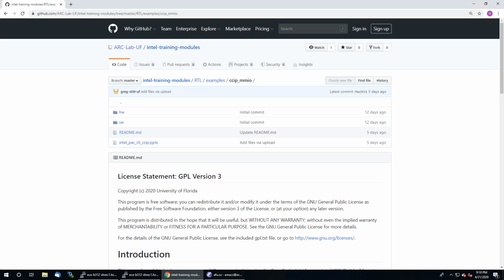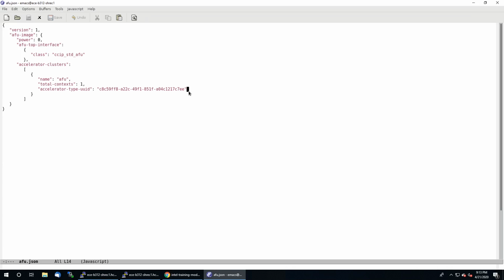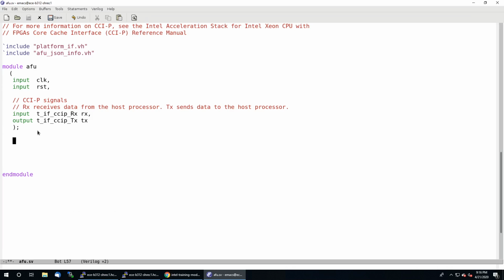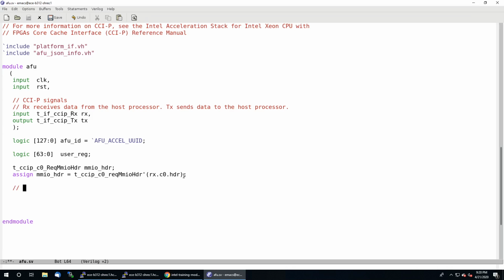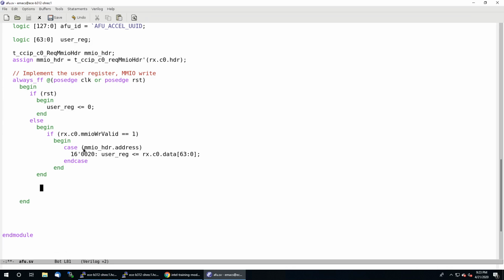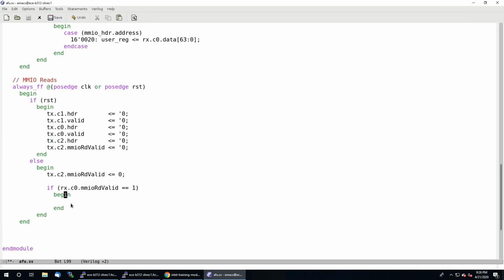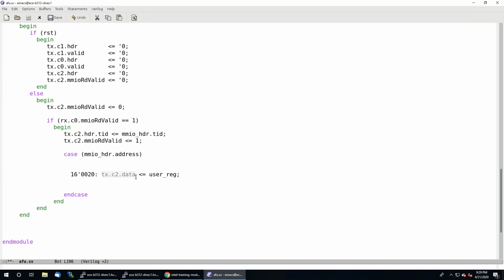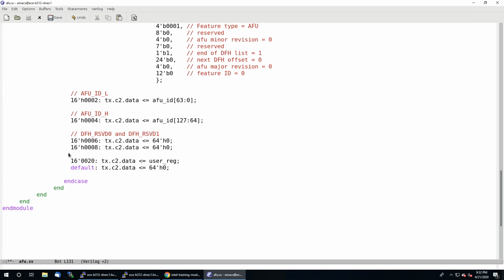ccip_mmio RTL Code Explanation (OLD)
This video has been updated and will be deleted soon.